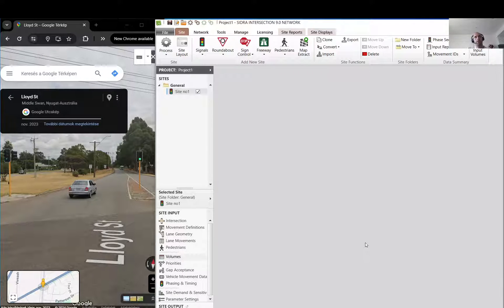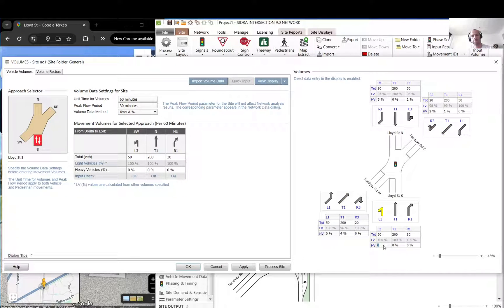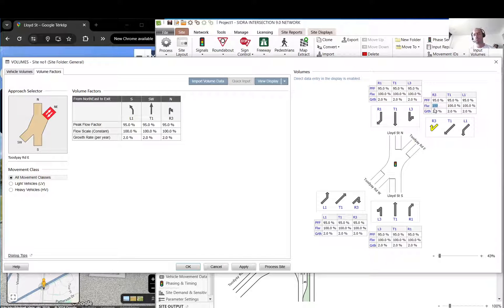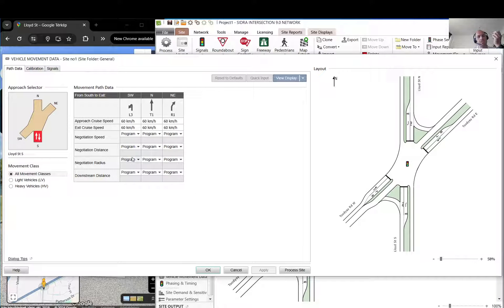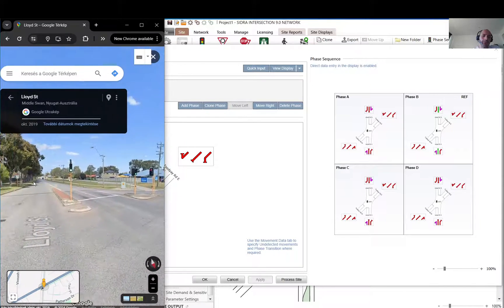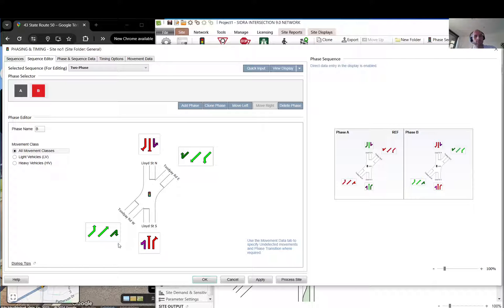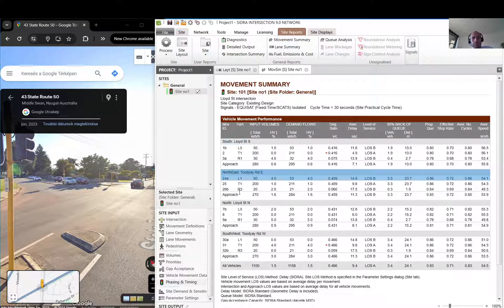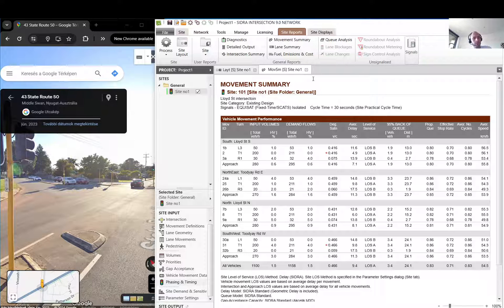SIDRA Tutorial - 4-arm simple signalised intersect - Part 2: demand, signals, LOS